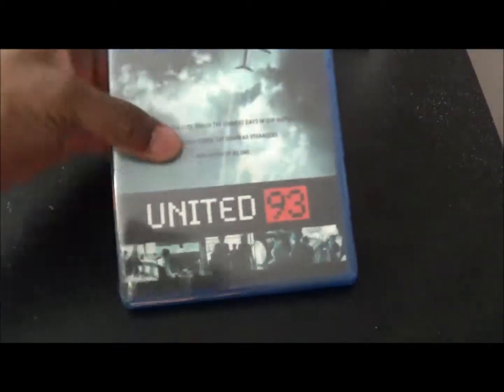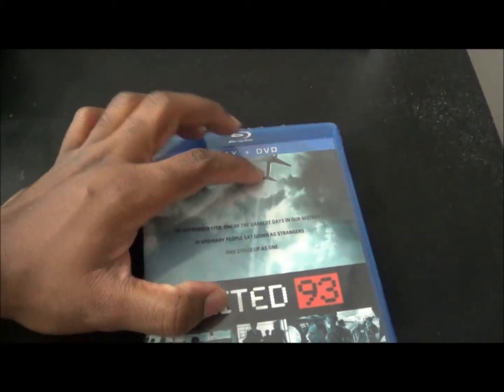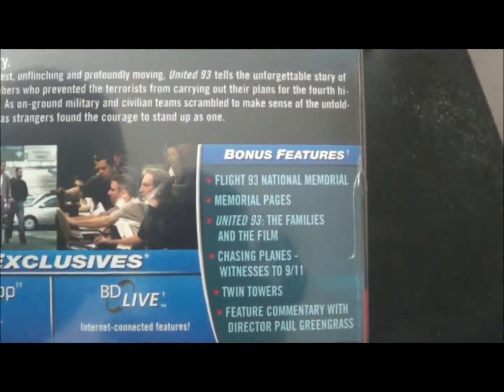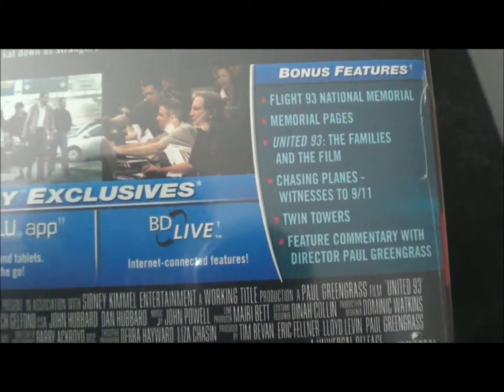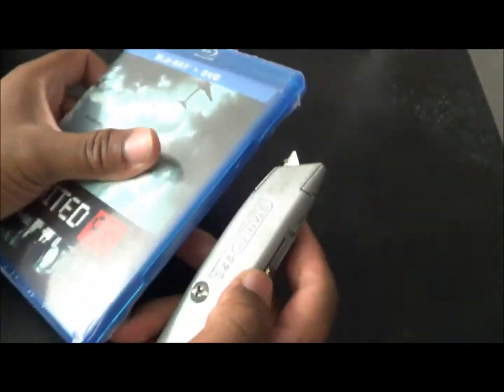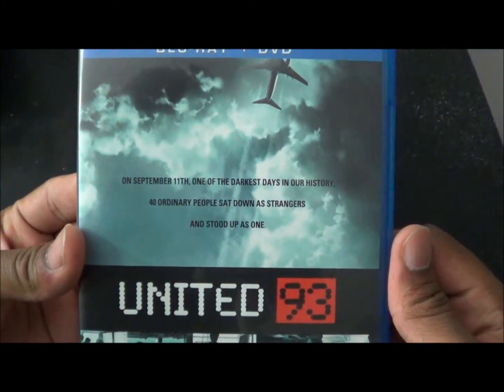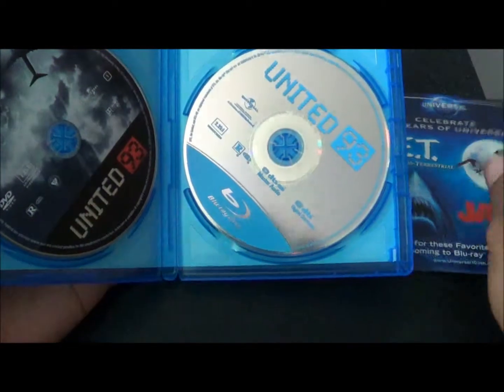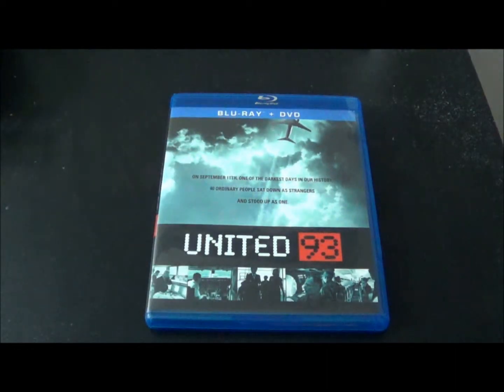United 93 Blu-Ray Unboxing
My Unboxing of United 93 on Blu-Ray. Enjoy the Show!...